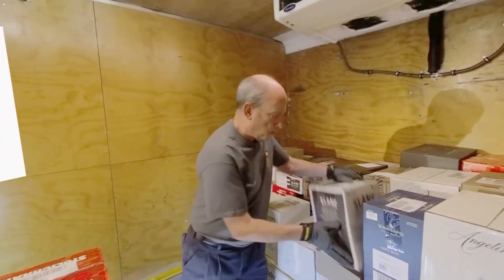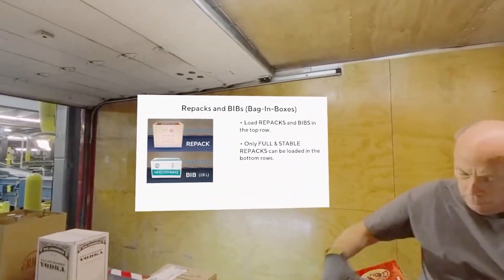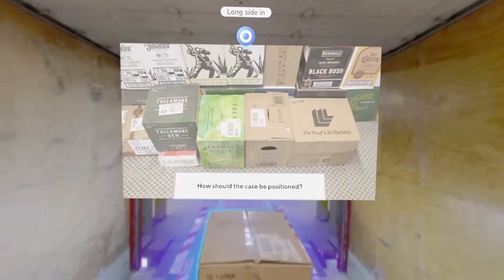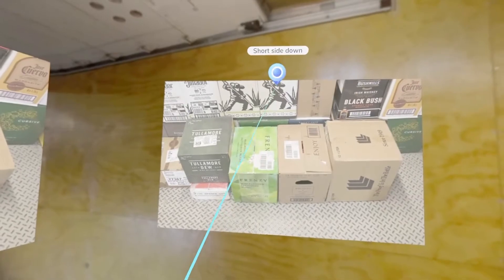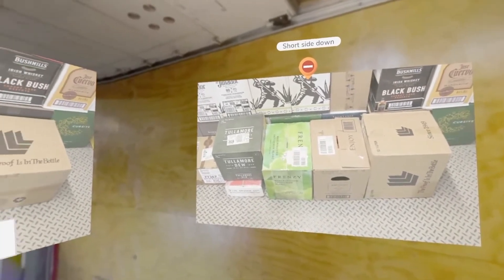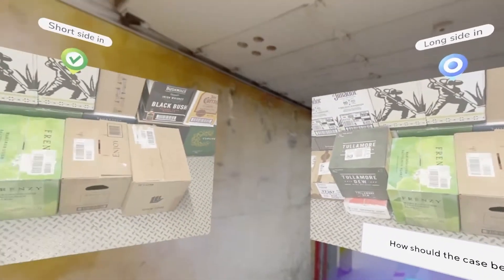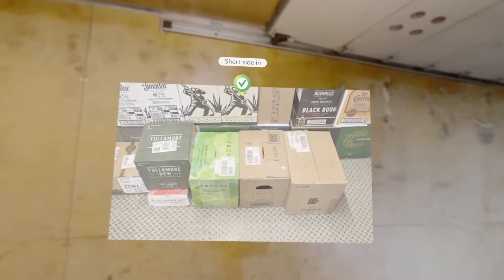Strivr Use Case Overview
Take a dive into how enterprises are utilizing the Strivr platform.